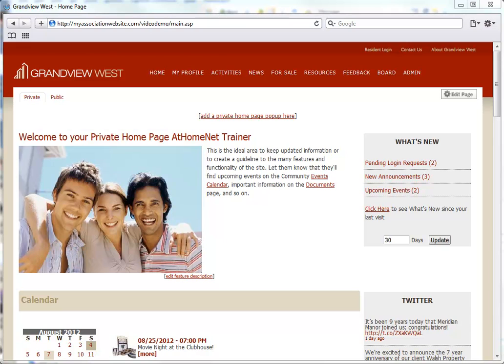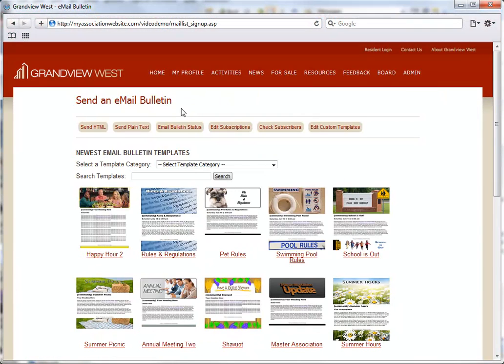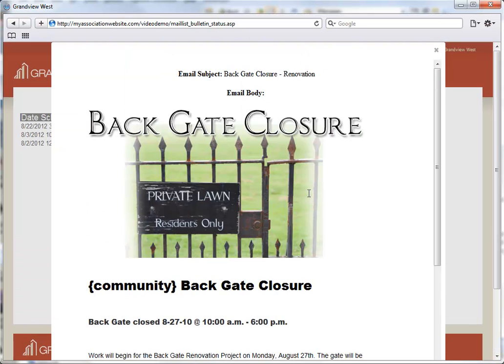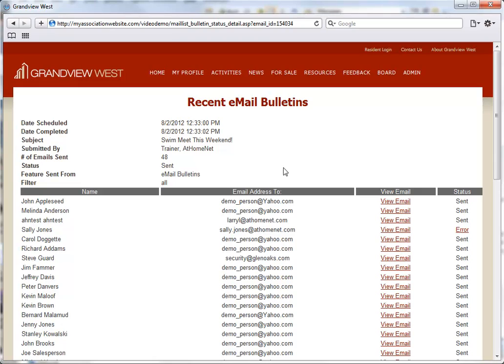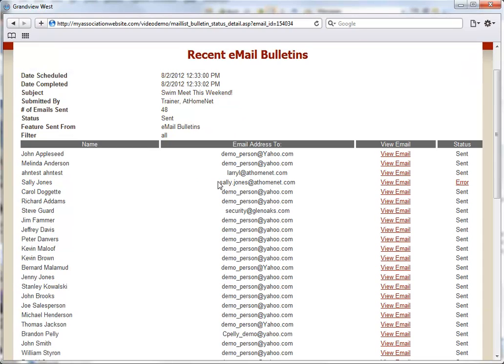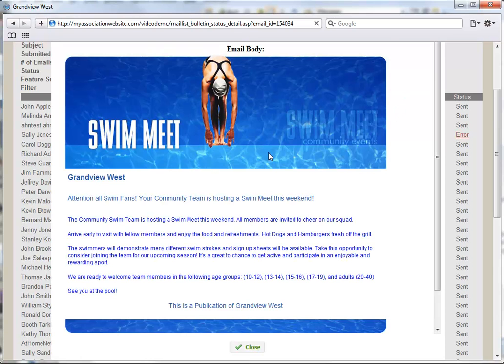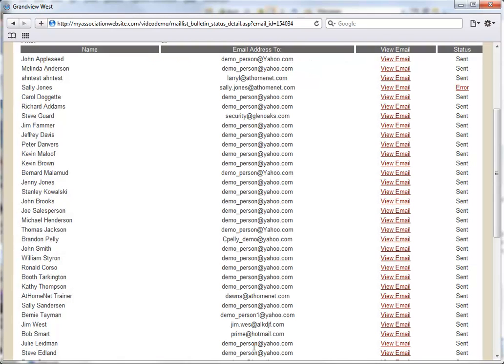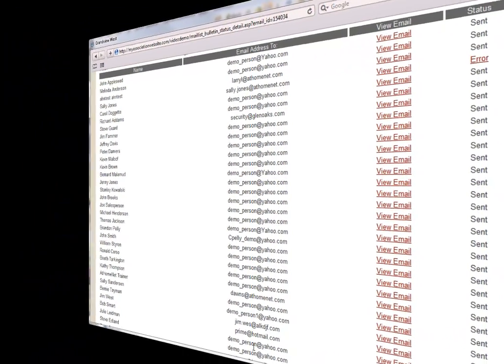AtHomeNet Feature Teacher Series- 'Checking Email Bulletin Status"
our Feature Teacher Series is an educational video collection spotlighting features of the company's industry leading Homeowners Association Website Services. This installment covers the process of checking the status of an Email Bulletin created in your AtHomeNet website. The Email Bulletins feature is just one of the many features available on AtHomeNet's HOA Websites, Community Websites, Association Management Websites, Property Management Websites, Condo Websites, POA Websites, Business Websites, Organization Websites, Neighborhood Websites.